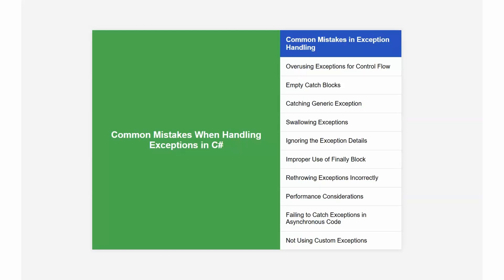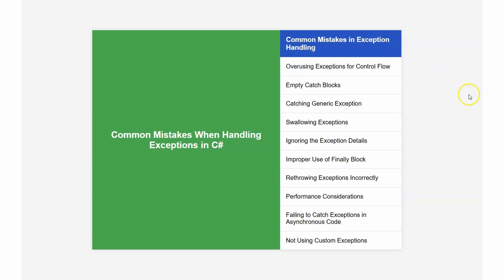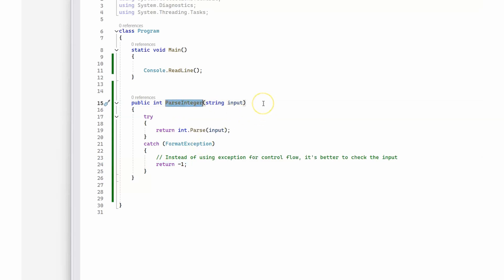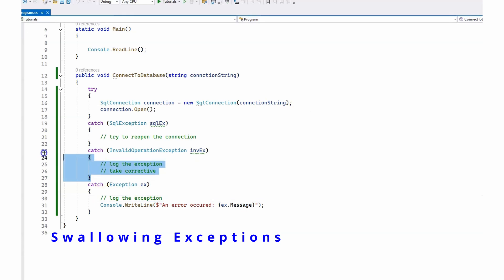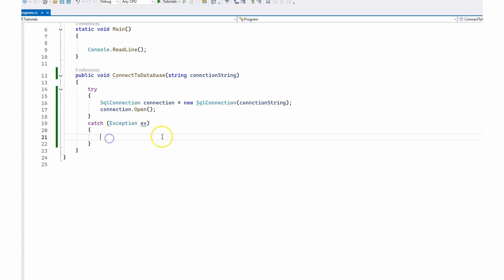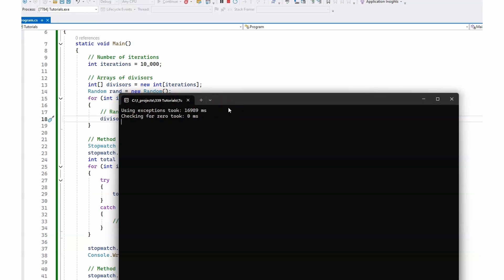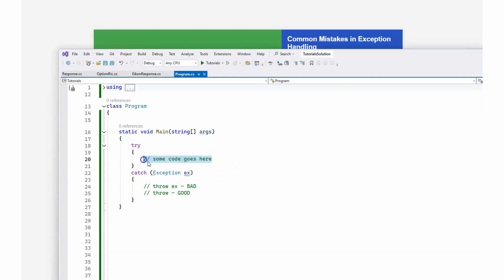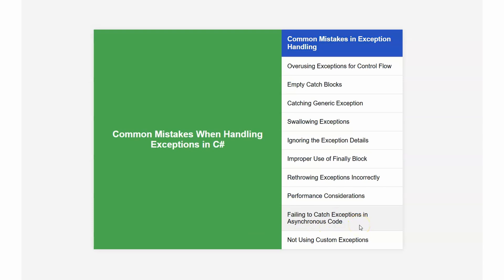Common mistakes when handling exceptions in C#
Discover the top mistakes developers make when handling exceptions in C# and learn how to avoid them for more robust code!